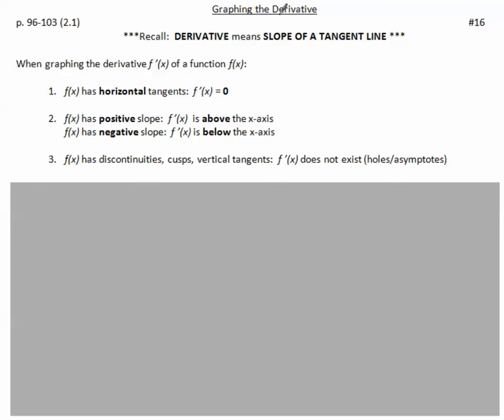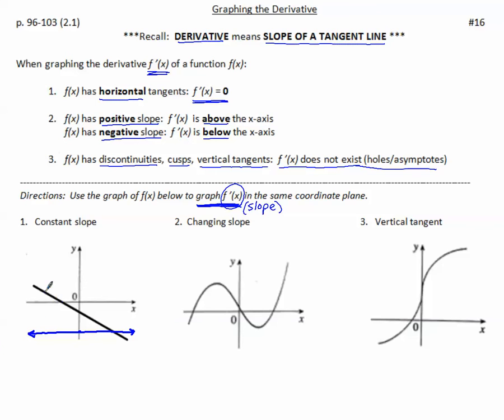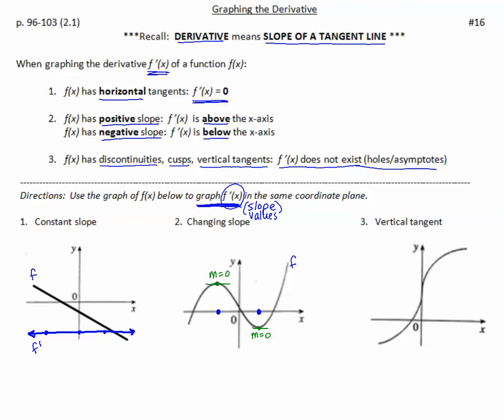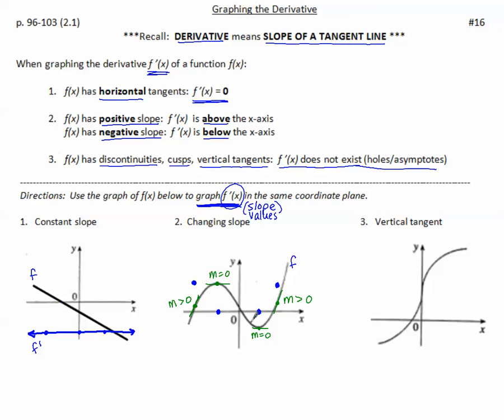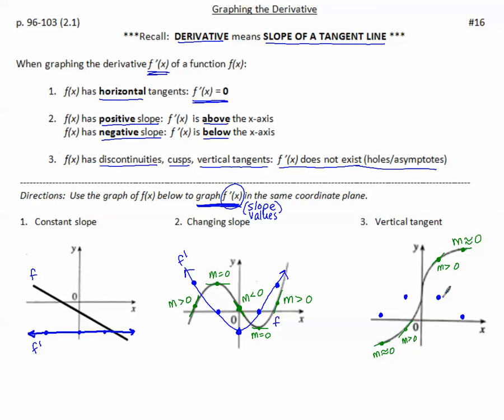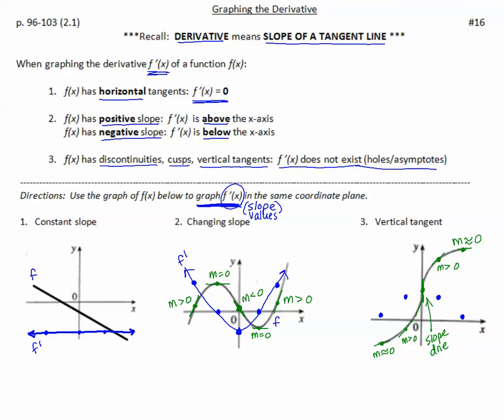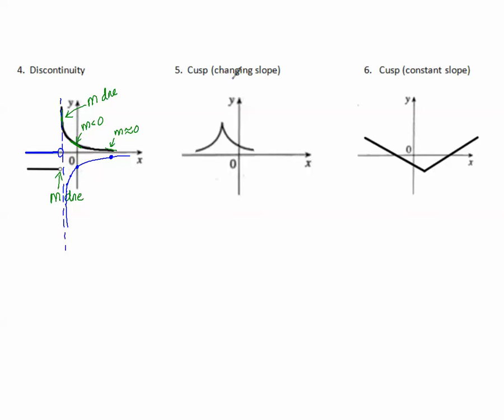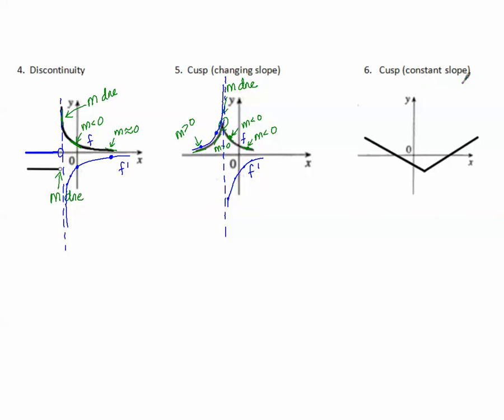1 2 1d Graphing Derivatives Part 2